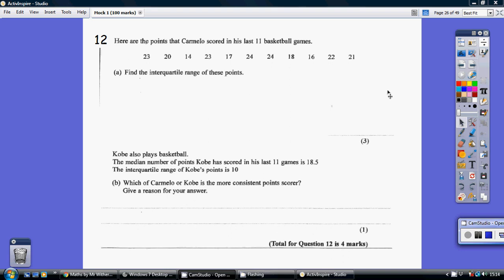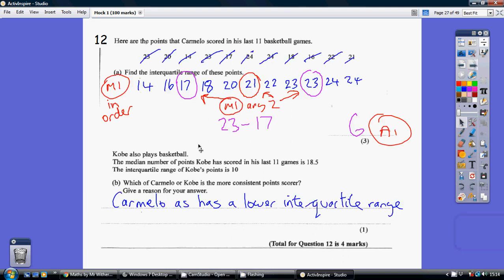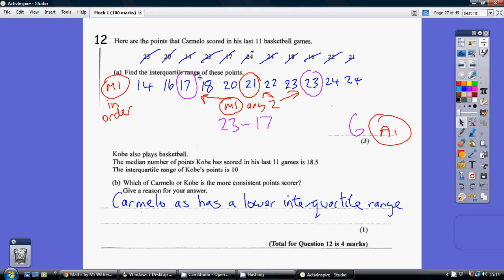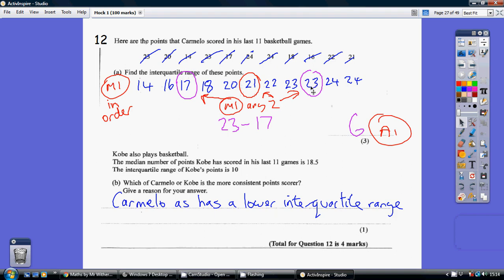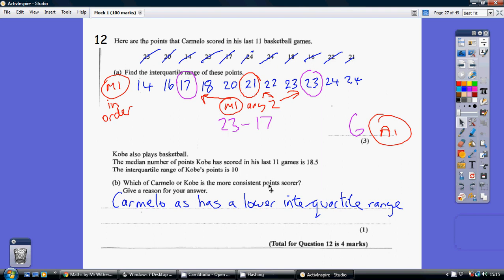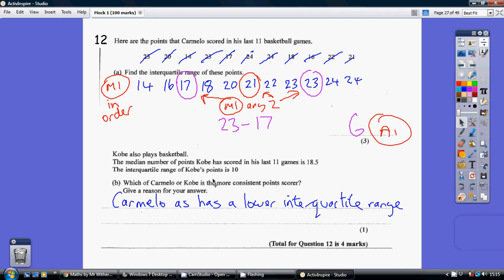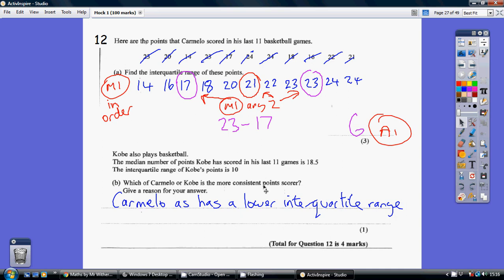Mock 1 Q12